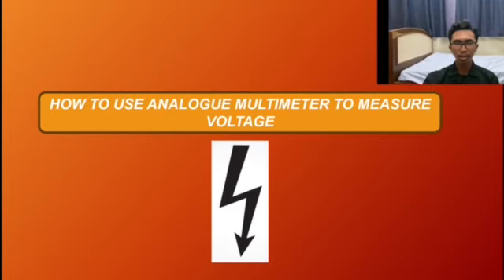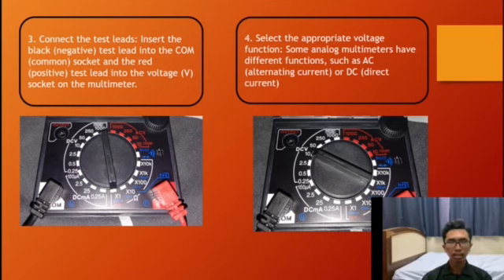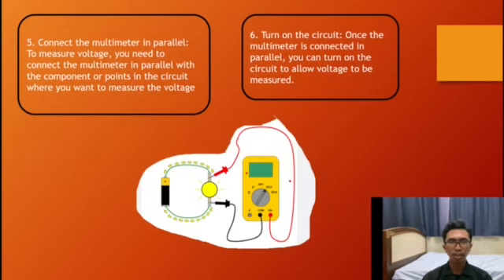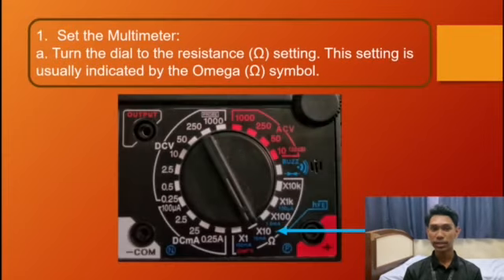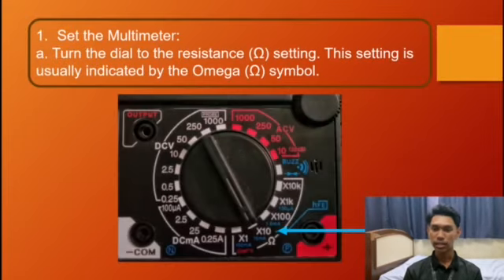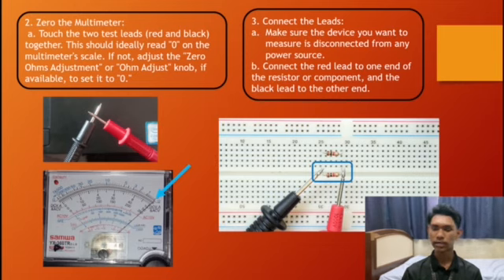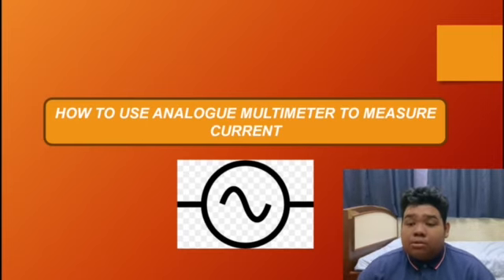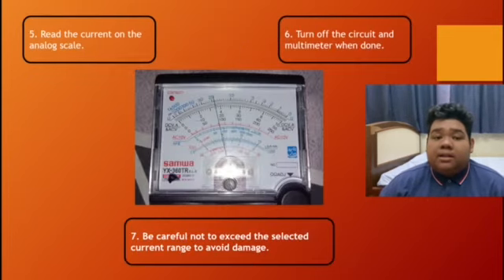Measurement devices presentation EOC 1